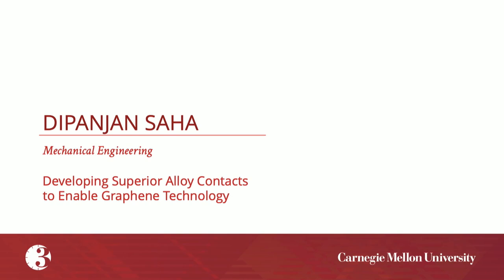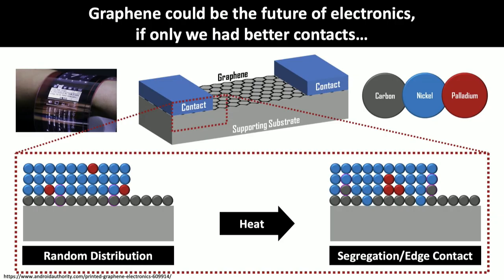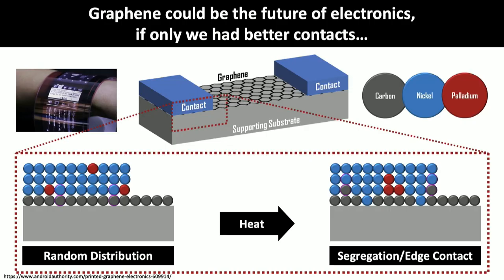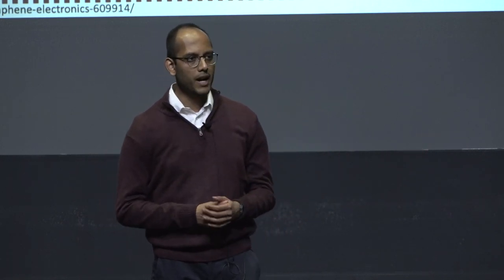3MT 2019 - Dipanjan Saha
Dipanjan Saha, Department of Mechanical Engineering, College of Engineering - “Developing Superior Alloy Contacts to Enable Graphene Technology”

Third Place Award Winner